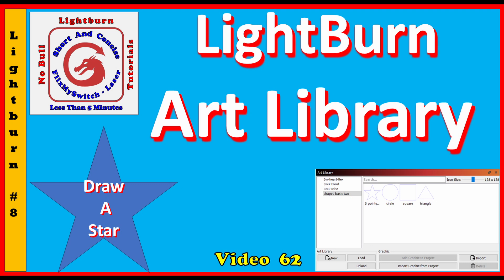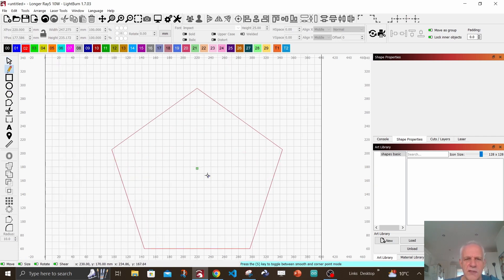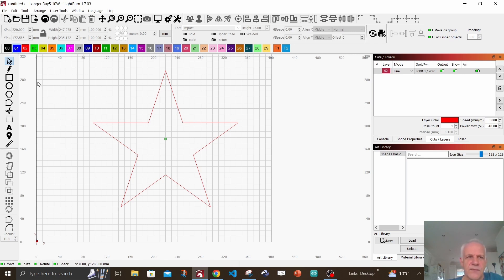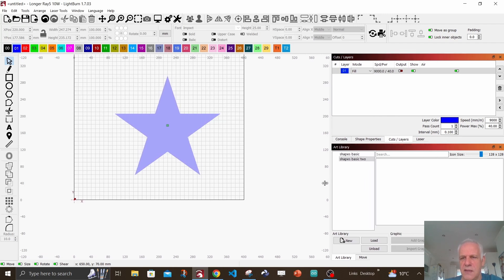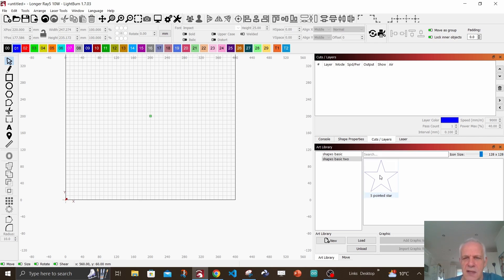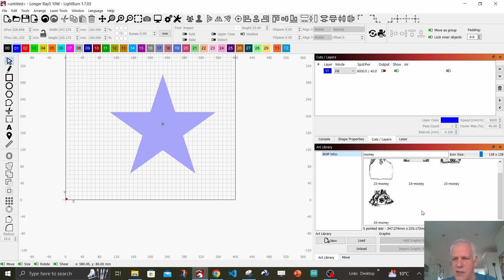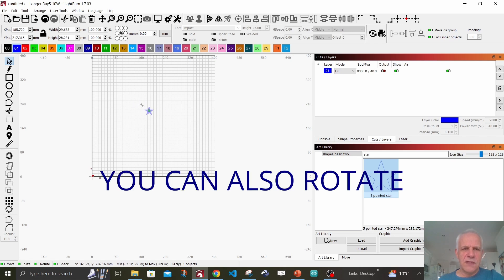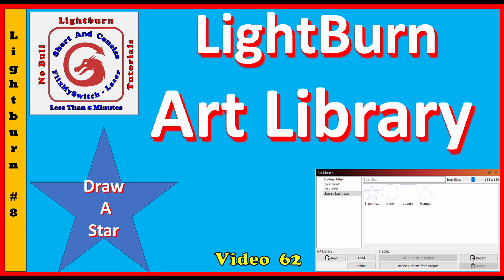Lightburn how to create an art library & how to draw a star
LightBurn Tutorial: Creating an Art Library and Drawing a Star (5-Pointed).  In today's tutorial, we're going to show you how to create an Art Library in LightBurn and use it to draw a beautiful 5-pointed star. Whether you're new to LightBurn or just looking for some inspiration, this video is perfect for you.

Drawing a 5-Pointed Star

Let's draw a beautiful 5-pointed star using LightBurn's drawing tools!

1. Choose the "Polygon" shape tool and select 5 sides (points) for your star using shape properties.
2. Adjust the size of your star by resizing the bounding box or using the "Scale" tool.
3. Use the "Move" tool to position your star exactly where you want it.
4. Draw a continuous line between the points of the polygon
5. Trim off the lines we don't need

Creating an Art Library

An Art Library in LightBurn allows you to store and organize your designs, making it easy to reuse them later. To create one, simply follow these steps:

1. Open LightBurn and go to the "Art Library" tab.
2. Click on the "Create New Art Library" button.
3. Choose a name for your library and select a location to save it.
4. Start adding your designs by clicking on the "Add Design" button.

Here are a few tips and tricks to keep in mind when working with LightBurn's Art Library:

Use the "Duplicate Design" feature to quickly create multiple copies of a design.
Experiment with different shapes, sizes, and orientations to add variety to your designs.
Don't be afraid to get creative and try new things!

Conclusion

That's it! In this tutorial, we showed you how to create an Art Library in LightBurn and draw a beautiful 5-pointed star. With these skills under your belt, you'll be able to create all sorts of amazing designs for laser engraving or cutting.

Watch the video to see all the steps not mentioned in this short guide

Lightburn how to create an art library and draw a star, 5 pointed

💲 Lasers
💲 3D printers, spares
💲 & accessories

LightBurn is an all-in-one software for laser cutters and engravers, serving as a design tool to create and edit vector graphics and a controller to send commands to the laser machine. It allows users to import various image and vector formats, manipulate designs, and set precise parameters like speed and power before directly controlling the laser from their computer. Supported on Windows, macOS, and Linux, LightBurn offers a 30-day free trial and is praised for its intuitive interface, advanced features for professional use, and broad compatibility with different laser controller types.